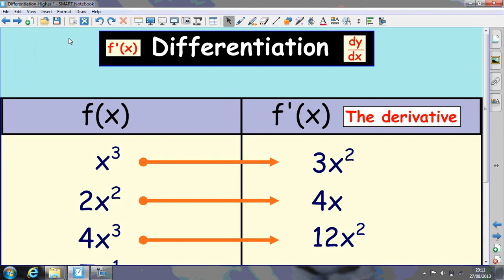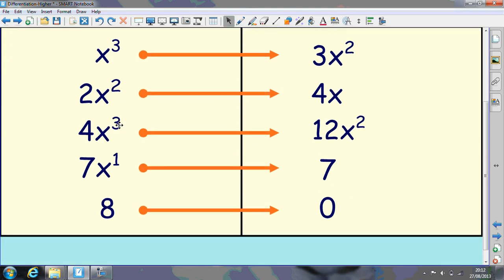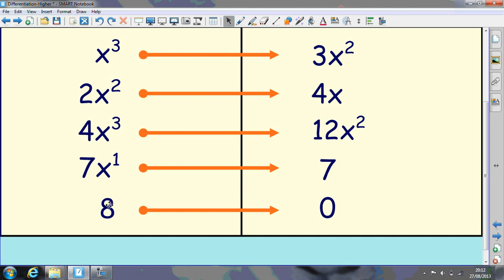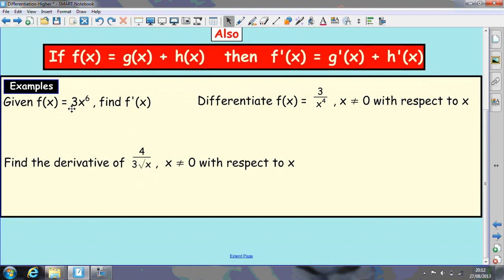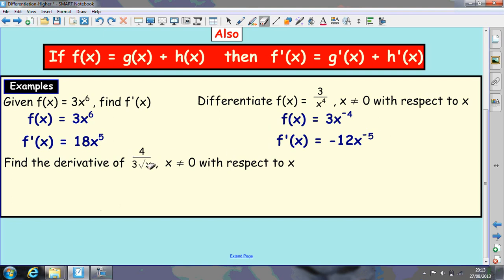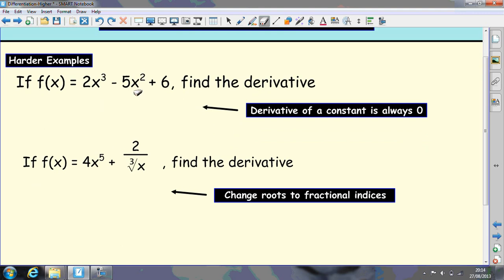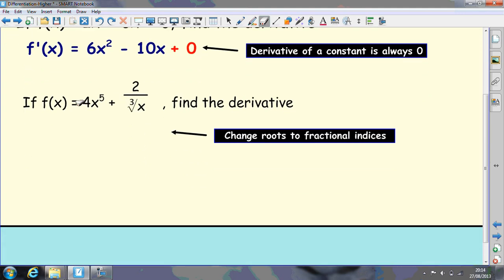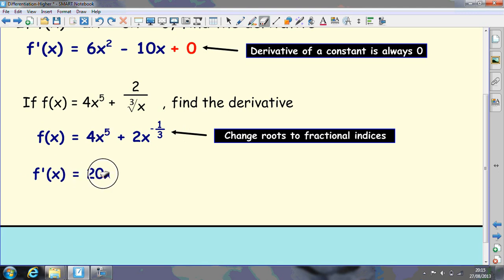Differentiation - How to differentiate functions (Part 1)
A Maths lesson that shows you how to differentiate.  This lesson goes from very basic examples to more complex examples